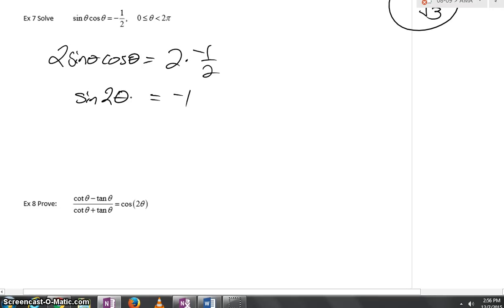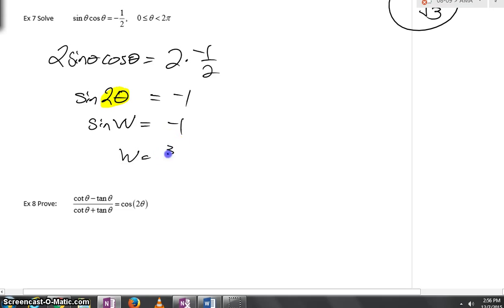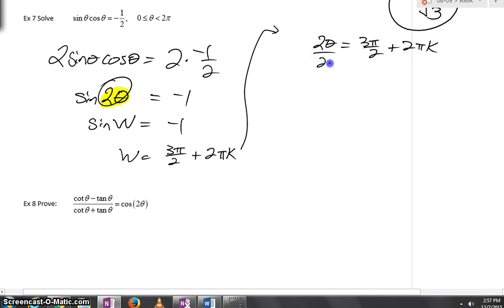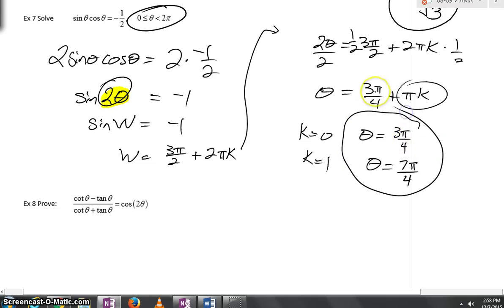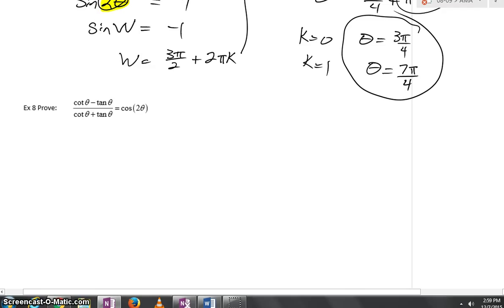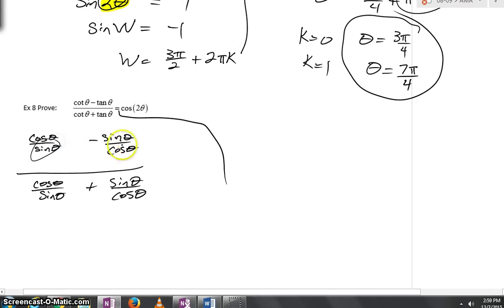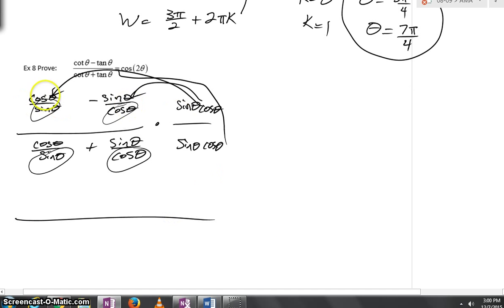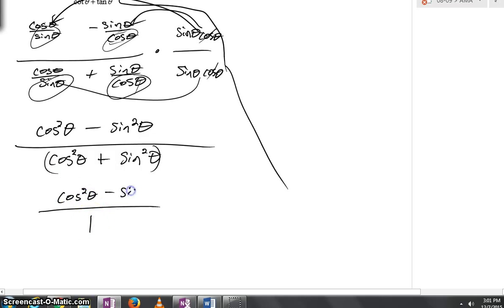7 6day1part2AMA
Double angles.